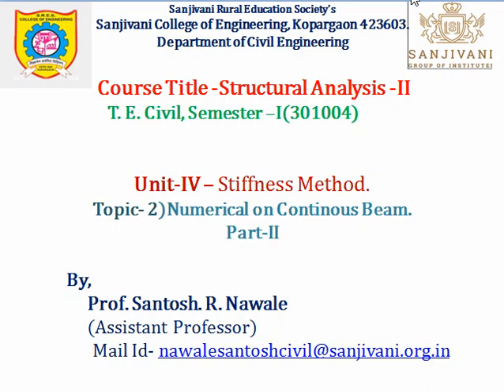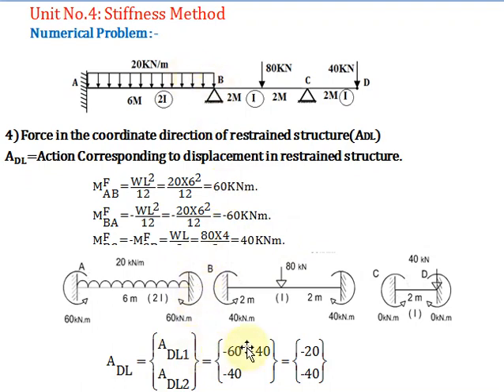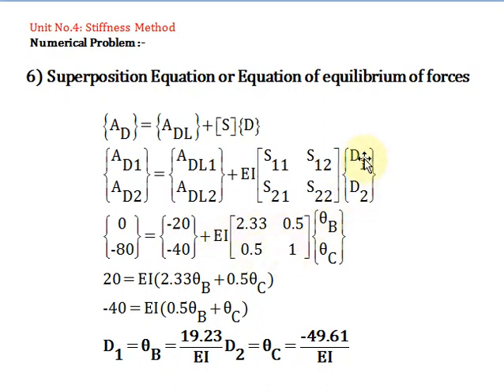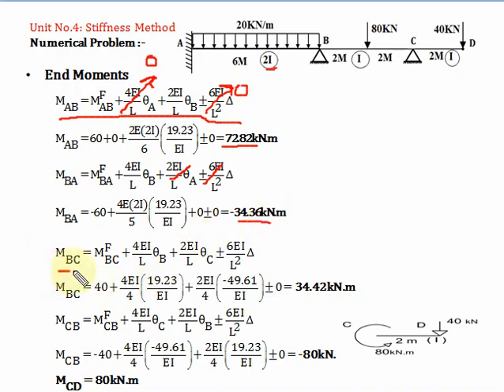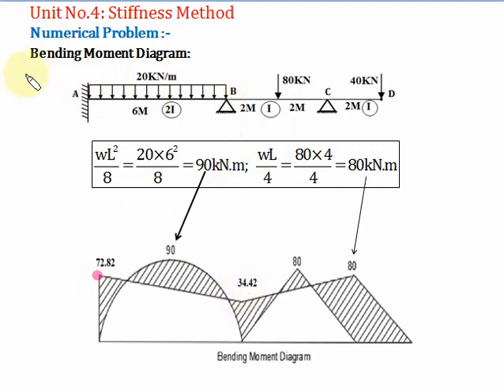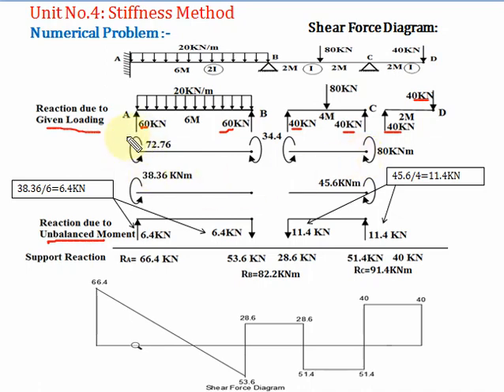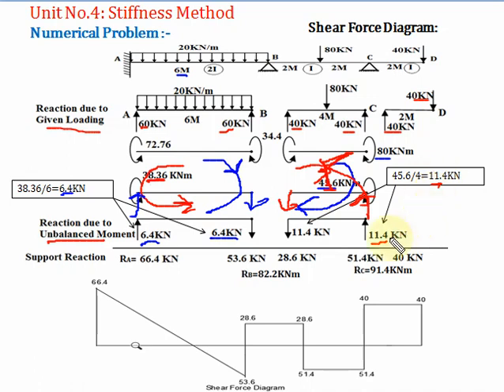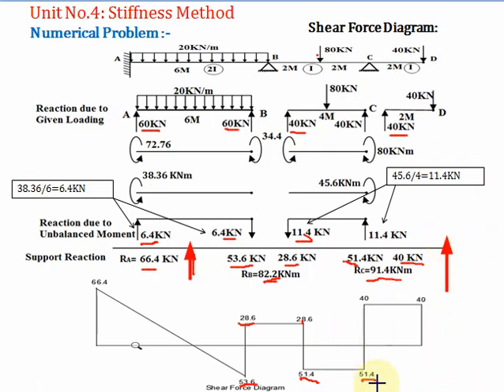Second Numerical on Analysis of Continuous Beam by Stiffness Method-Part-2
Fundamental concepts of stiffness method of analysis, formulation of stiffness matrix. Application to beams by structure approach only,
(Involving not more than three unknowns).